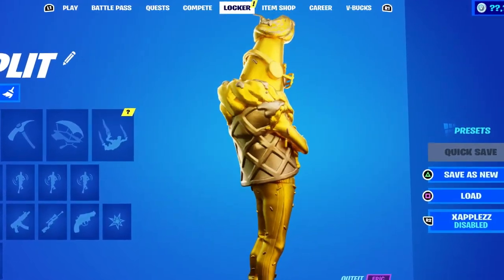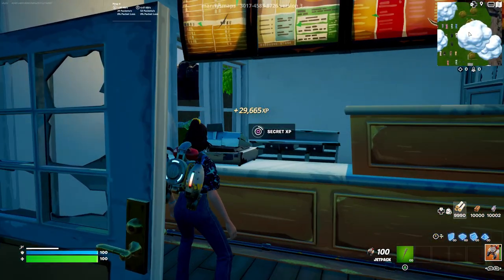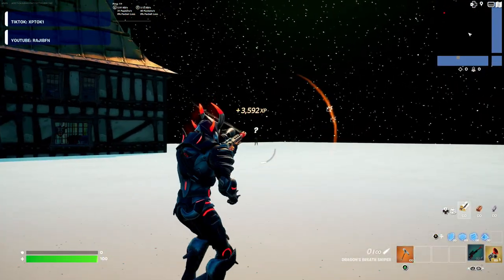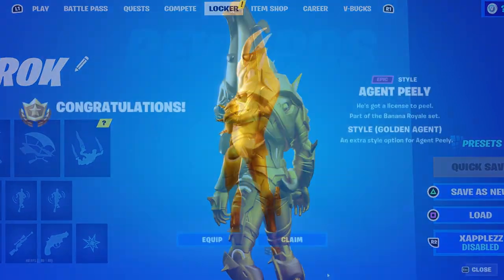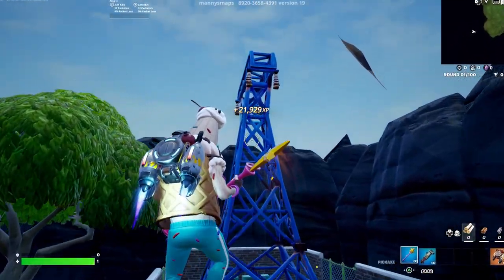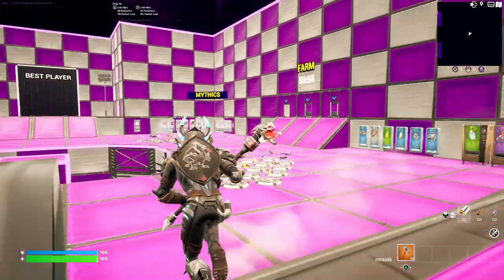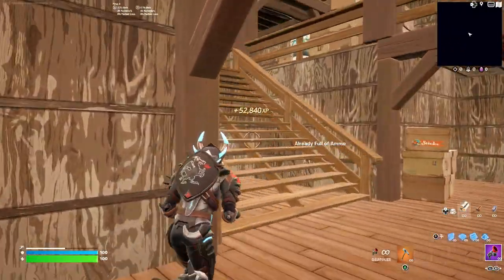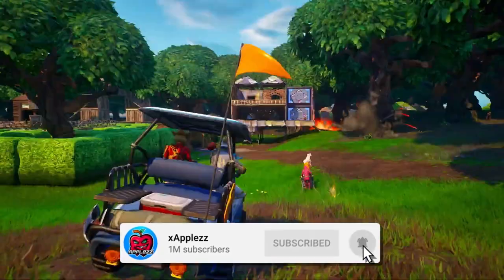HOW TO UNLOCK ALL GOLD SKINS IN FORTNITE OG!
fortnite chapter 4 season og creative xp map, fortnite of xp glitch, fortnite og gold skins, fortnite super styles, fortnite xp glitch, creative xp glitch, how to level up fast in fortnite og

How To LEVEL UP FAST in Fortnite Season OG Chapter 4! (Season 5 AFK XP Glitch Map)